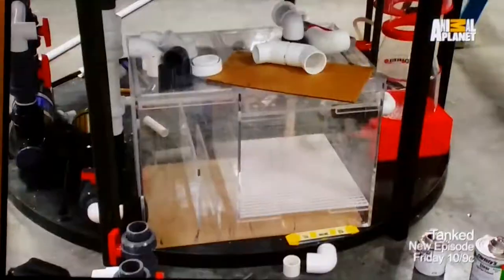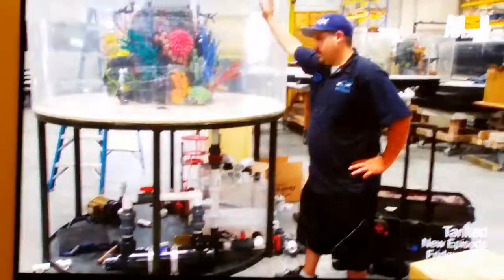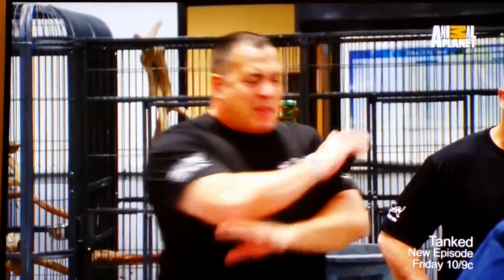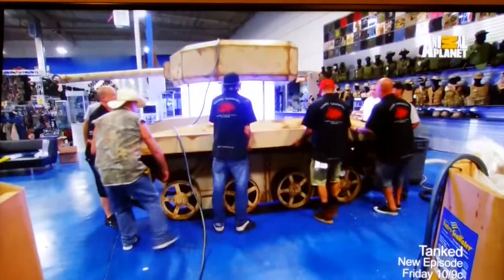Tanked - 0836449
Tanked